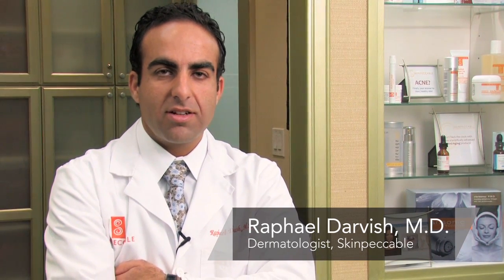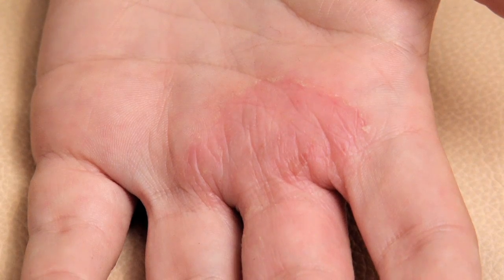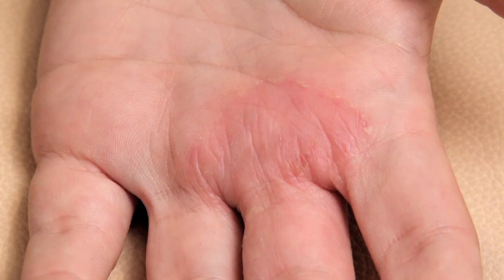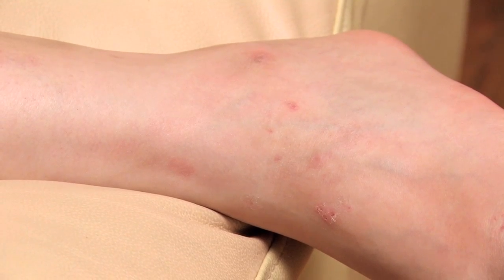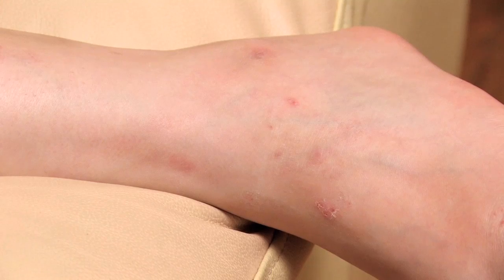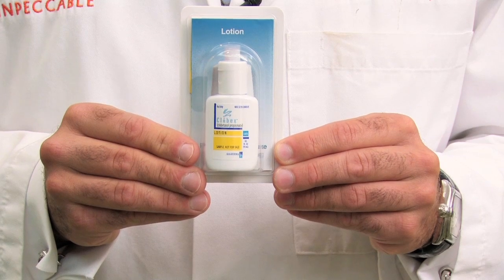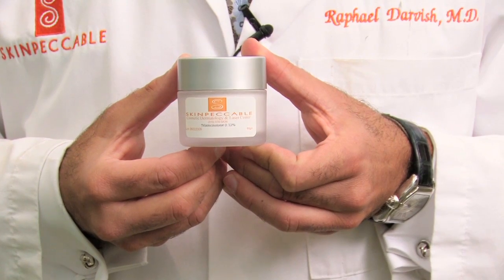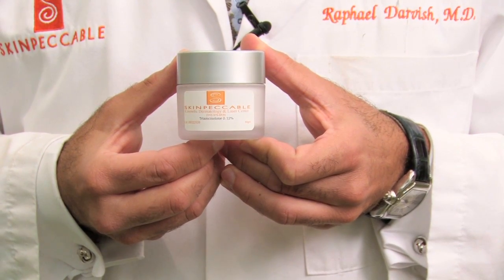Dermatology Treatments : How to Treat Severe Eczema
Severe eczema is typically treated with topical steroids or other oral options of varying intensities. Find out which medications are recommended to treat severe eczema with help from a dermatologist in this free video on skin care and eczema.